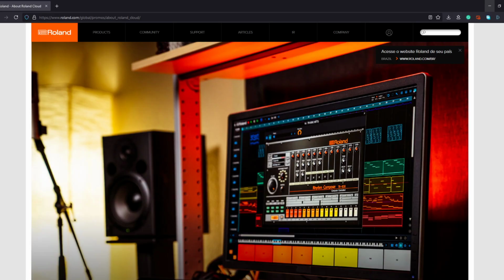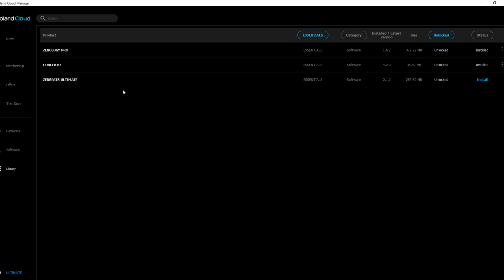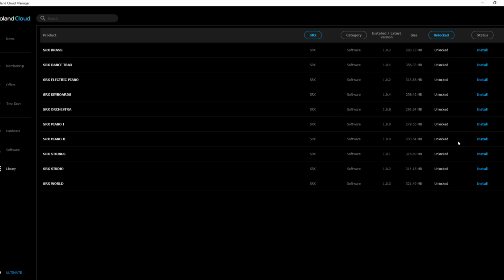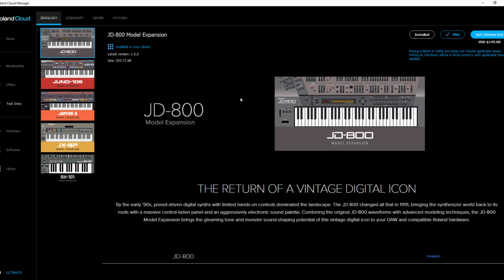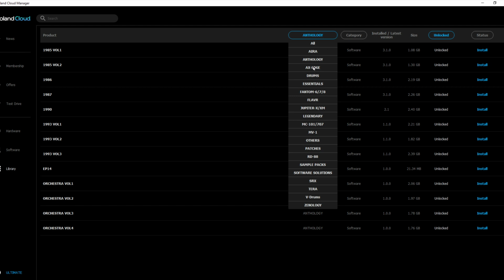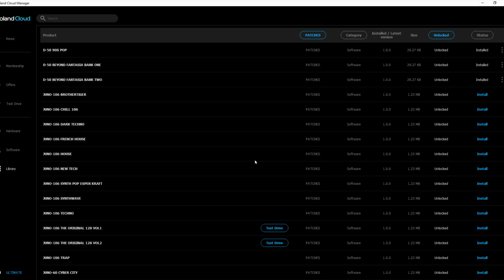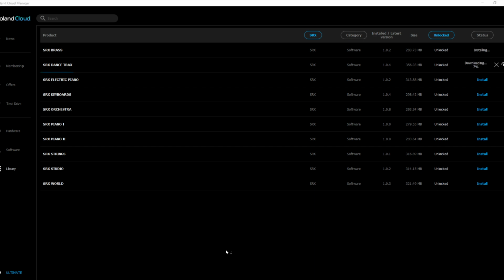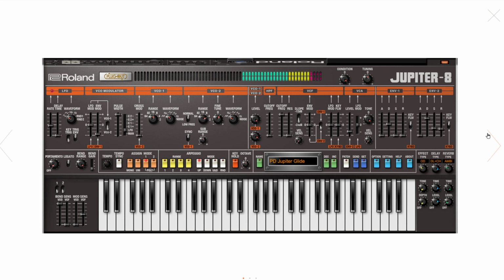Roland Cloud Manager (unscripted talk about my experience with it)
Here's the page where it explains better what comes with the service.